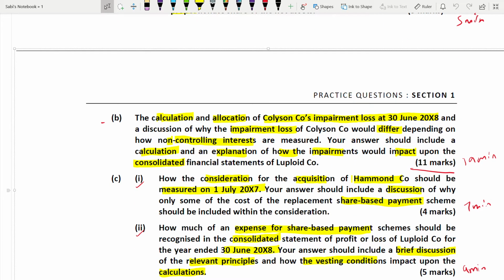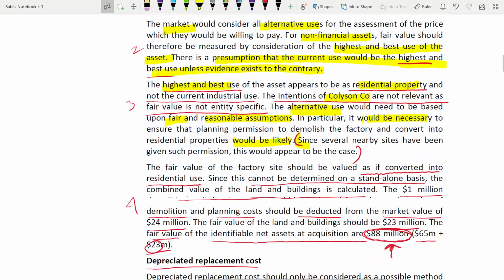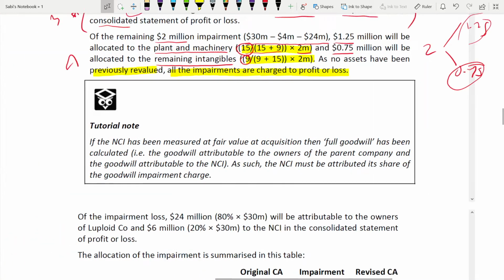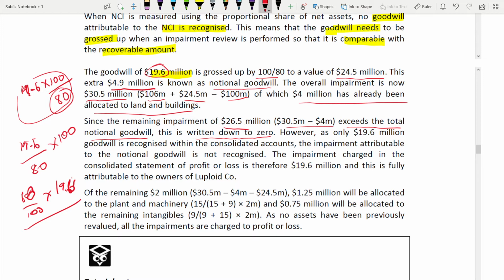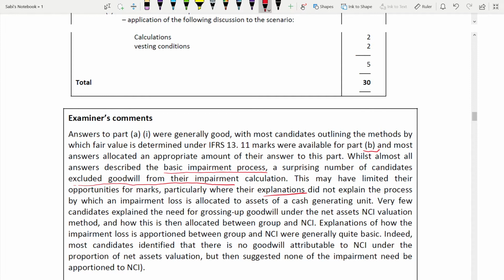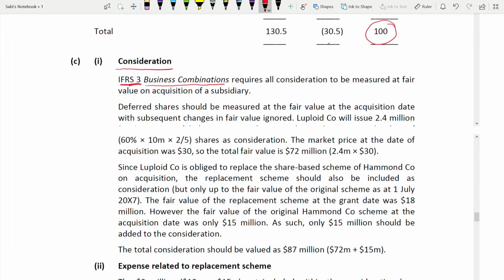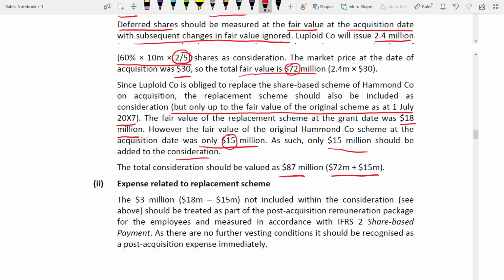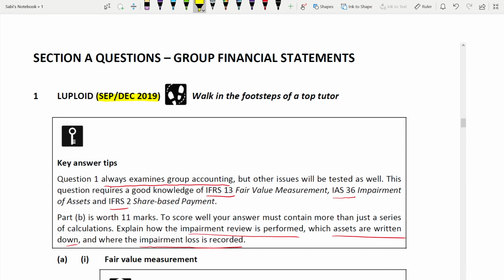SBR Revision Kit Solution 1 Luploid Part 2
Question 1 always examines group accounting, but other issues will be tested as well. This
question requires a good knowledge of IFRS 13 Fair Value Measurement, IAS 36 Impairment
of Assets and IFRS 2 Share-based Payment.